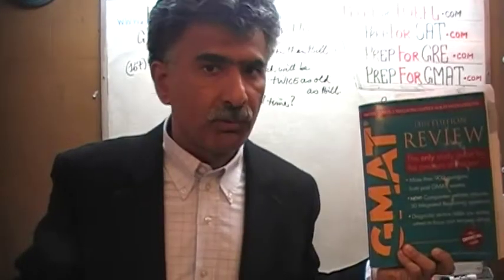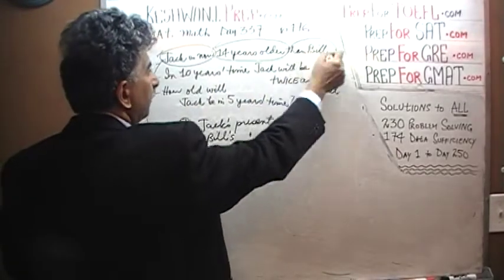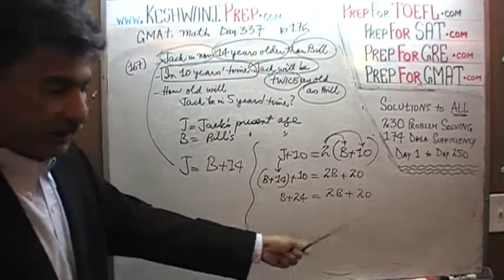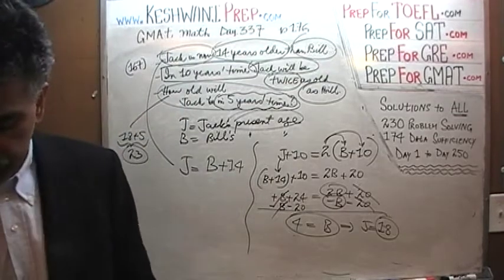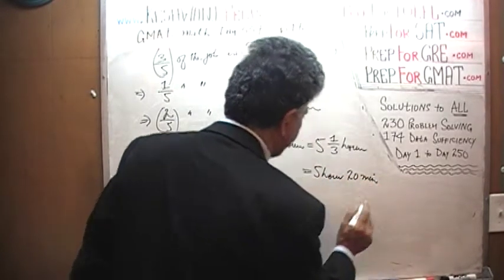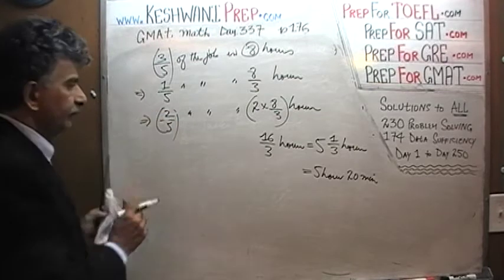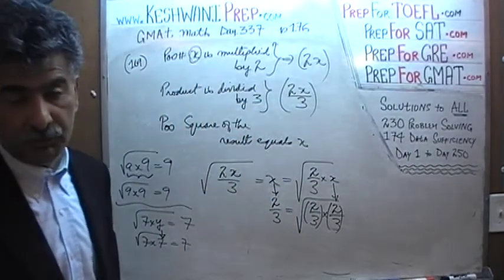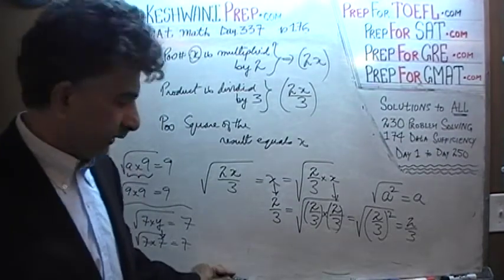GMAT Math Day 337, p176, Problem Solving 167 to 169, Online Prep Tutor, GRE, TEAS, SAT, ACT, TOEFL